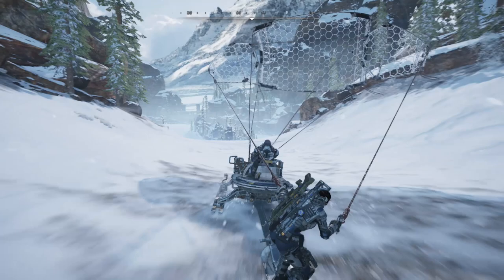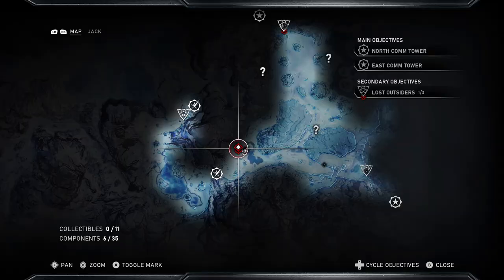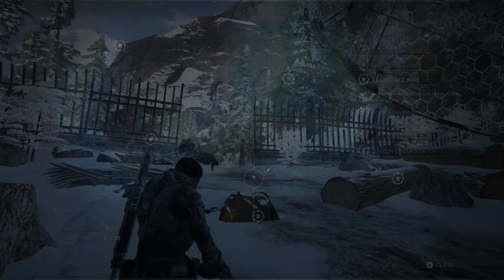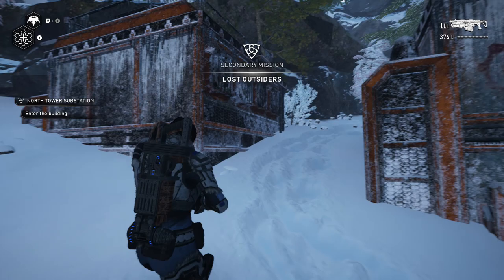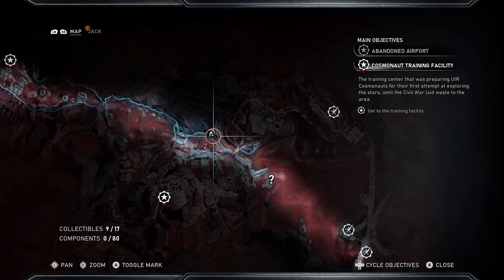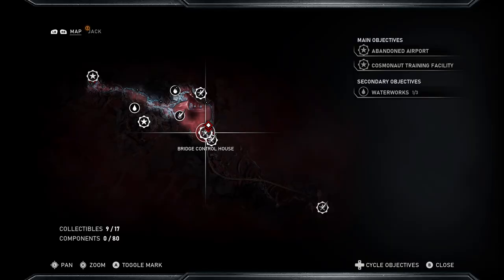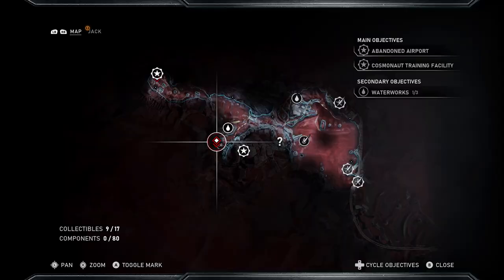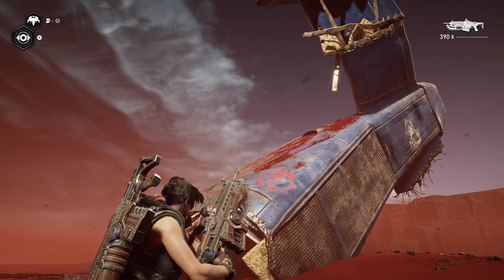Gears 5 Relic Weapons! All Relic Weapons Location Guide! (Gears of War 5)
Here are the locations to all 17 Gears 5 Relic Weapon Locations! All Relic weapons can be found in Act 2 and 3 freeroam which is Act 2 chapters 2 and 4 and Act 2 chapters 2 and 3. Follow this guide to get the Lancer Relic, Longshot Relic, Gnasher Relic, Lancer GL and more!